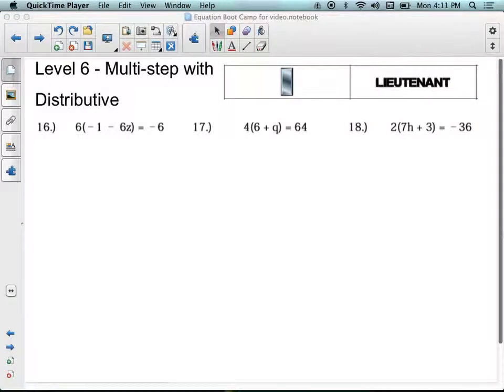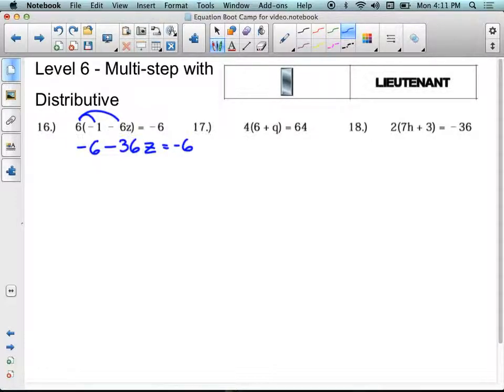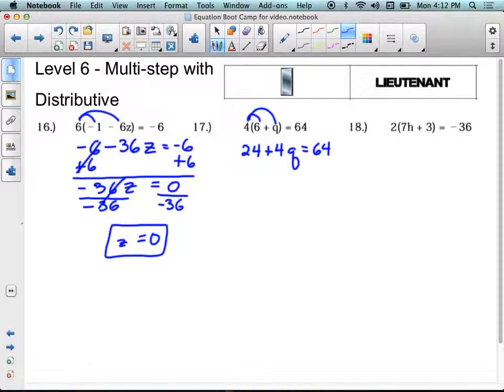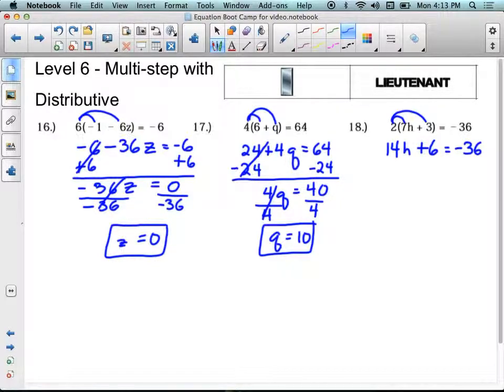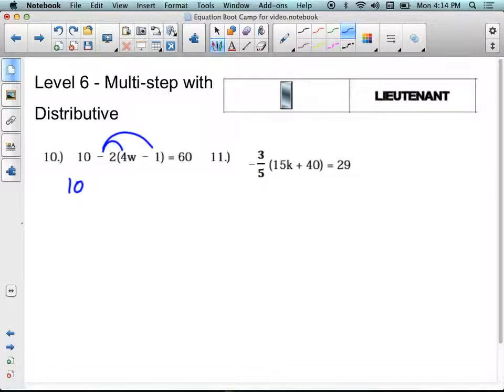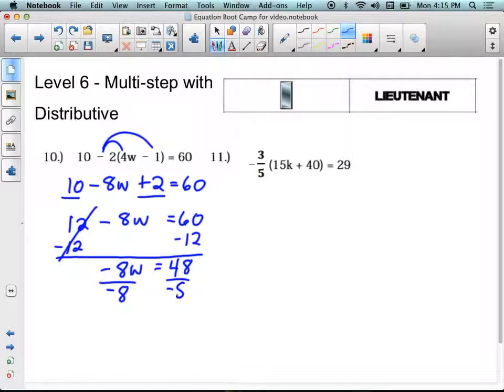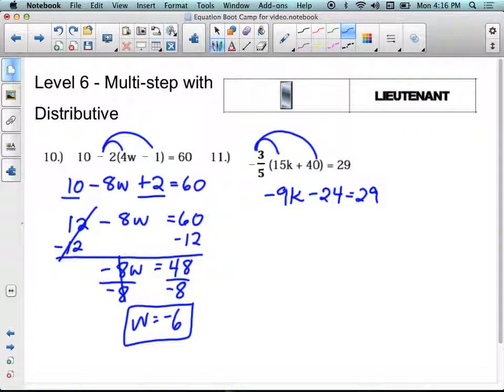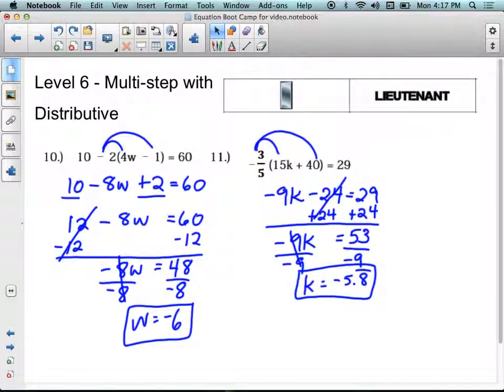Equation Boot Camp Level 6 - Multi-step with Distributive Property